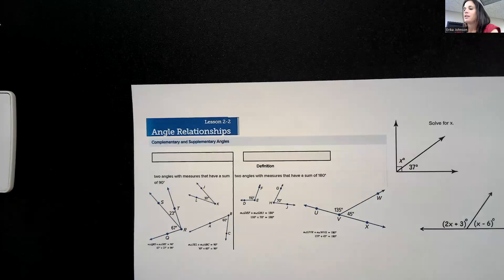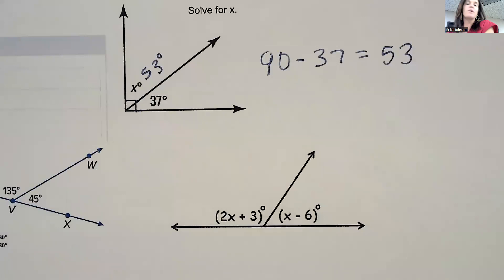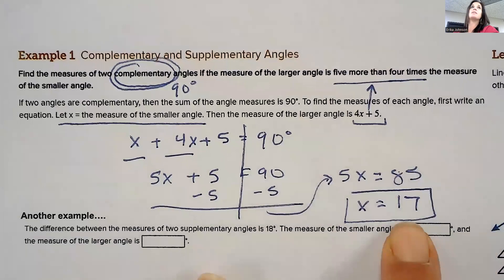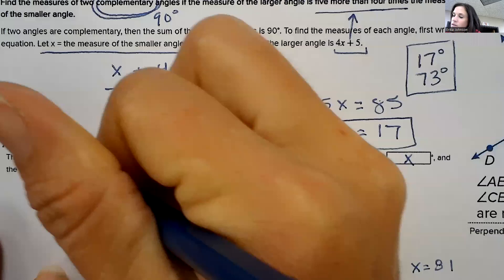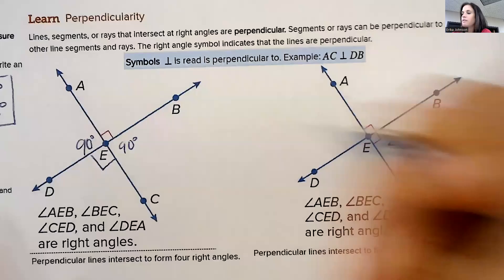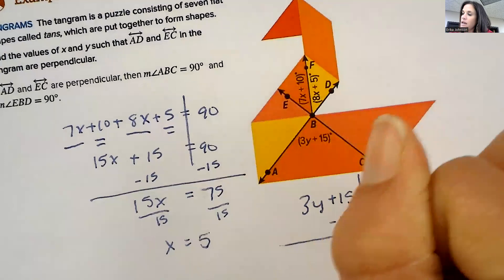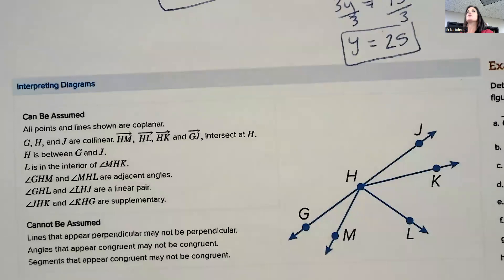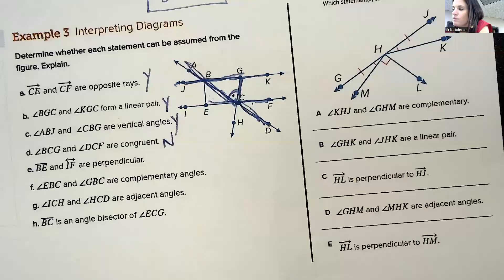2 2 Angle Relationships